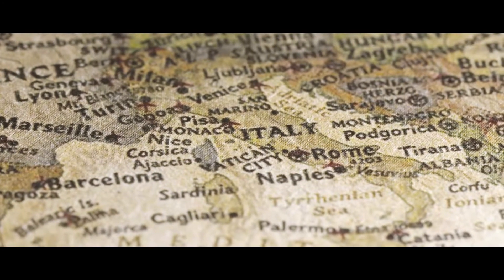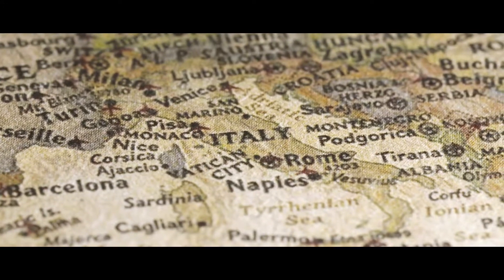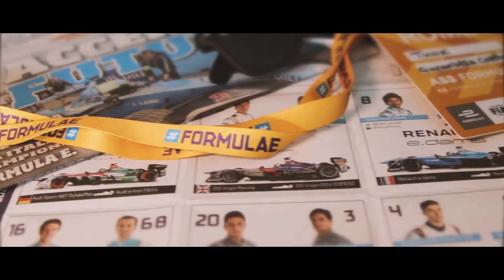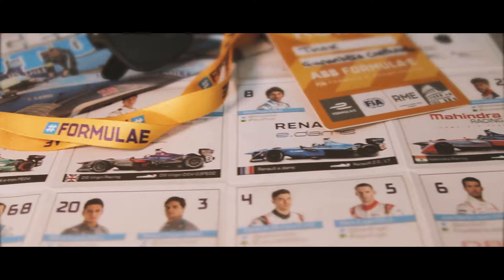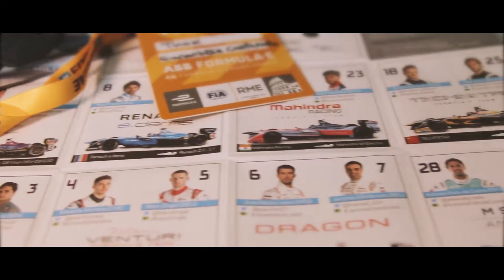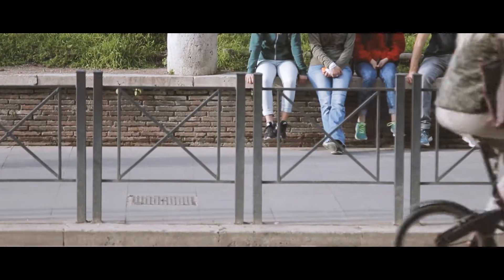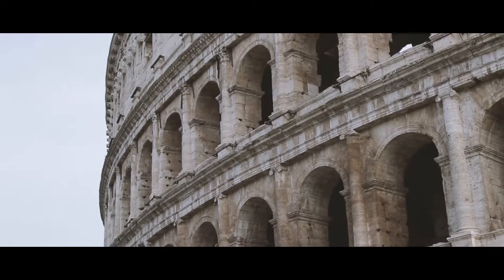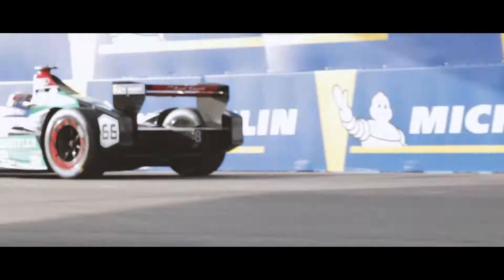Grand Prix Formula E 2018 - ROME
Formula E hits the streets of Rome!